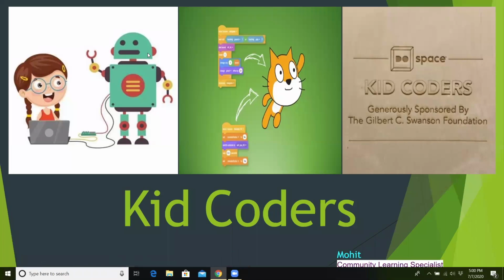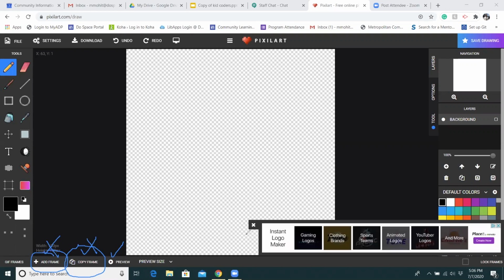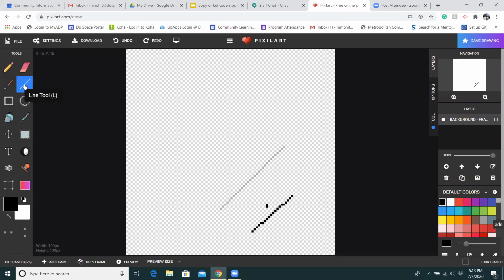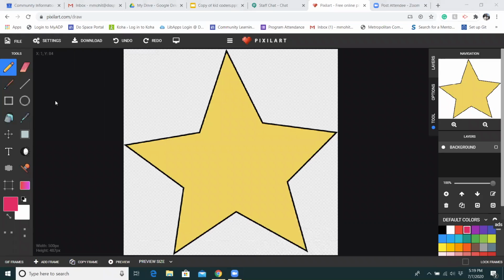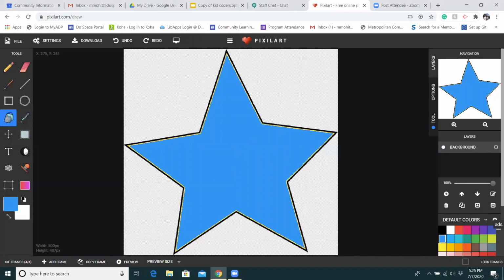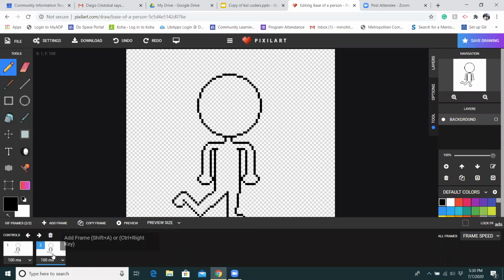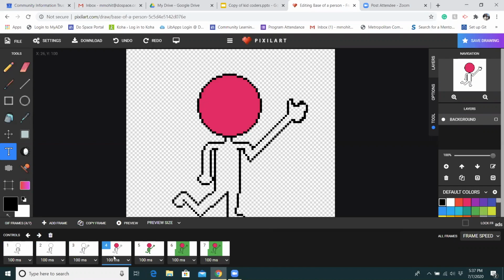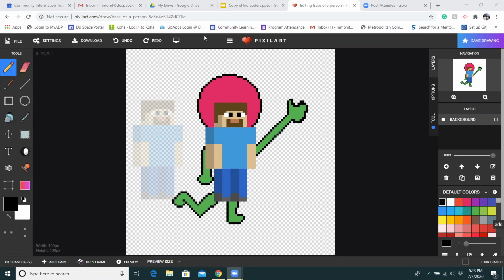Kid Coders (July 7, 2020)